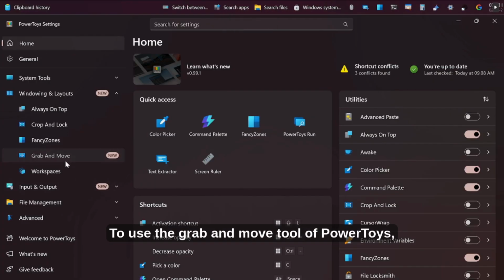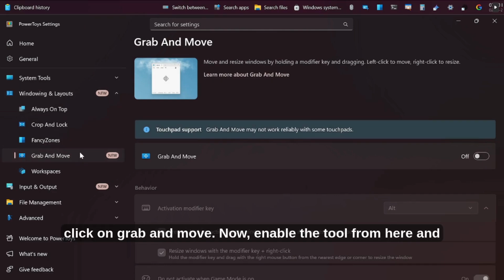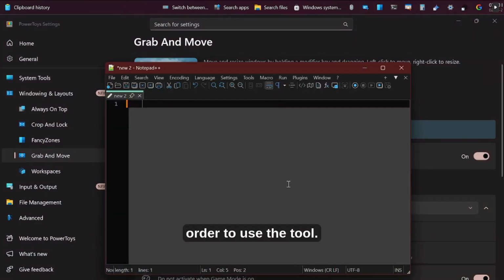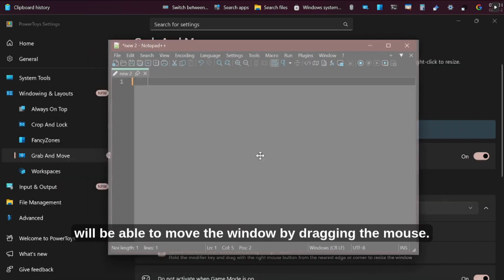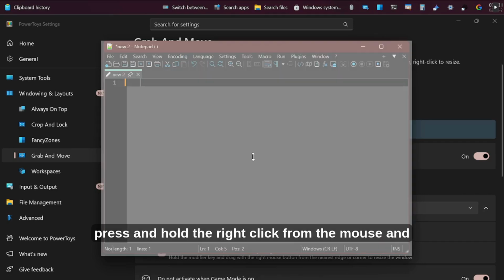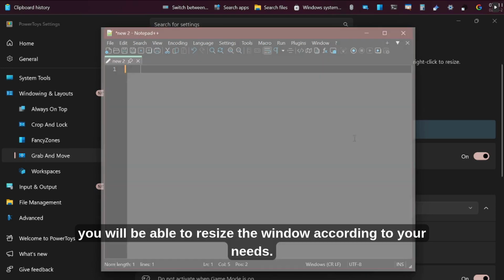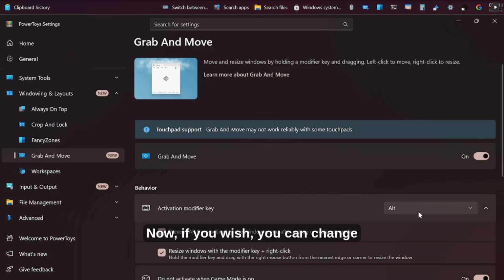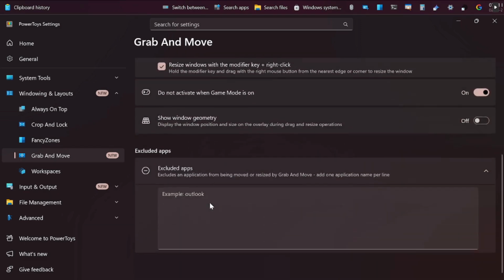How to use the Grab and Move tool of PowerToys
In this video, I have demonstrated how to use the grab and move tool of PowerToys